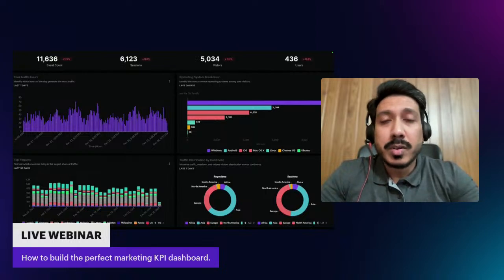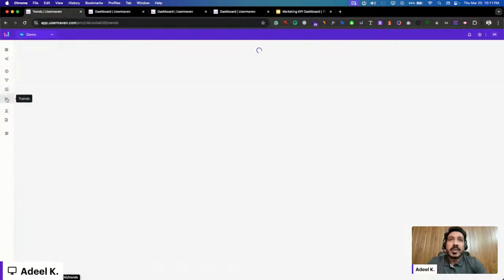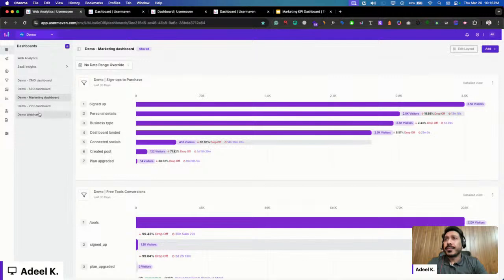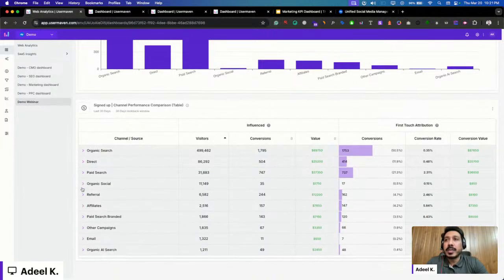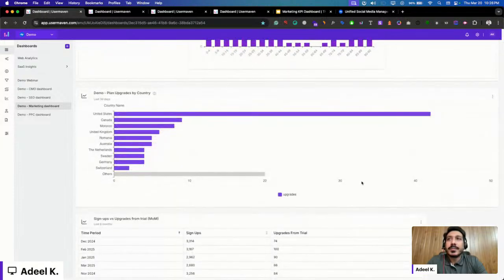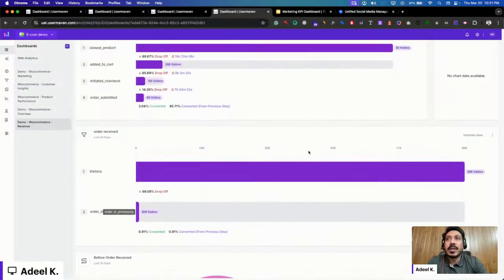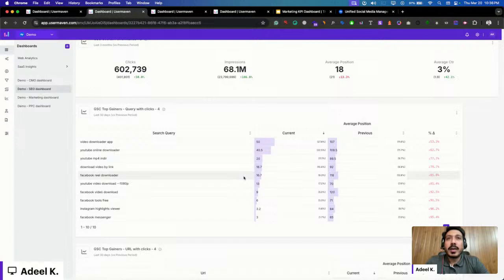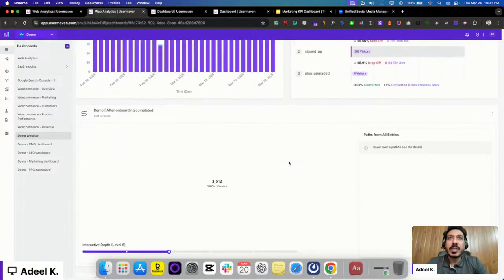[WEBINAR] How to build the perfect marketing KPI dashboard in minutes | Usermaven analytics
Looking to build powerful dashboards that provide actionable insights? In this webinar, we explore how to create and analyze different types of dashboards using Usermaven. Whether you're tracking PPC performance, eCommerce trends, or growth strategies, this session will guide you through everything you need to know.

Speaker:
Adeel Khan – Marketing Manager

What You’ll Learn:
✔️ How to navigate the Usermaven dashboard
✔️ Types of dashboards you can create
✔️ Step-by-step guide to building a custom dashboard
✔️ Deep dive into PPC, WooCommerce, CMO, and Google Search Performance dashboards
✔️ Best practices for analyzing and optimizing your data

00:00  Waiting for everyone to join in
08:30  Webinar starts now
10:23  Meet the expert behind the insights
10:53 Quick rundown – What’s on today’s agenda
11:21 A fast-track tour of Usermaven’s key features
15:39 A closer look at the Usermaven dashboard
16:20 Types of dashboards you can build with Usermaven
16:59 Step 1: Build and analyze a dashboard from scratch
20:22 Deep dive into the PPC dashboard
32:18 Step 2: Crafting a powerful WooCommerce dashboard
36:16 How to build a growth-focused dashboard
36:58 Navigating the CMO dashboard
38:43  Step 3: Creating and analyzing a Google Search Performance dashboard
41:01 Wrapping it up – Key takeaways and next steps
43:28 - End Live Q&A – Answering your most pressing questions